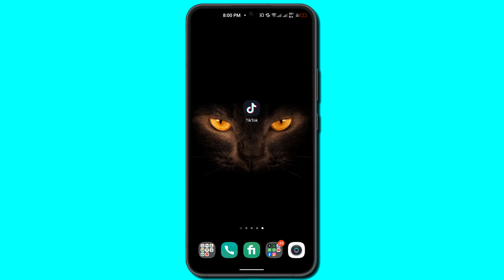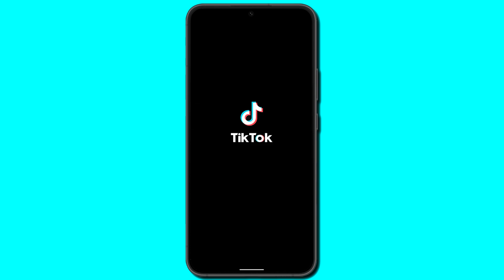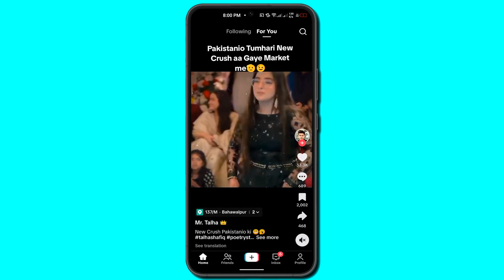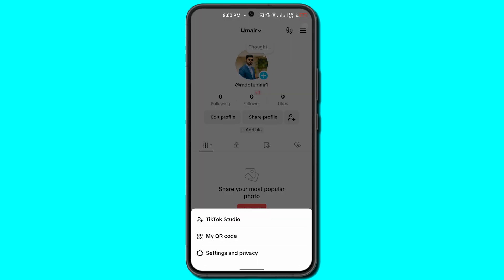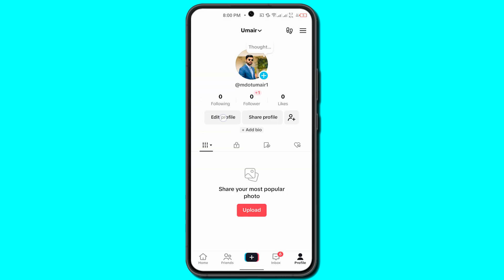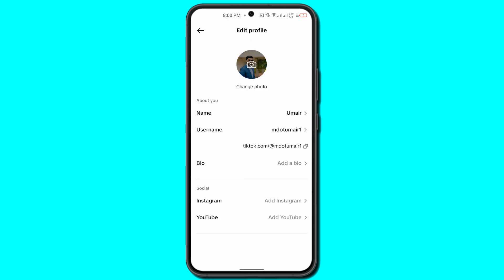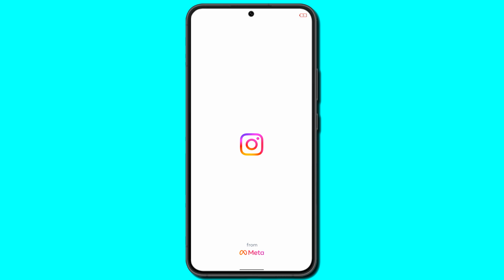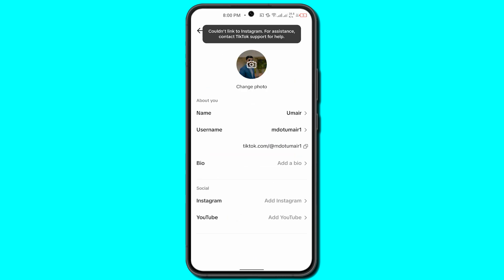How To Add Your Instagram Link On TikTok Profile/Bio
In this video, I'll show you how to add your Instagram account to your TikTok profile. It's a quick and easy process that will help you connect with your followers on both platforms and grow your social media presence.

By linking your Instagram to TikTok, your followers can easily find and follow you on Instagram, helping you share more of your content and engage with a wider audience. Follow these simple steps to get started.